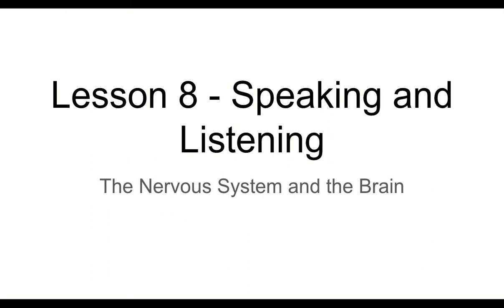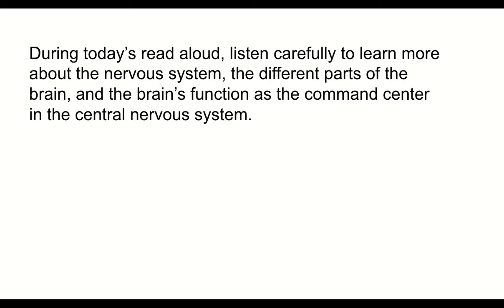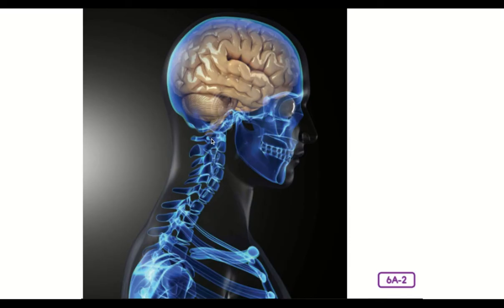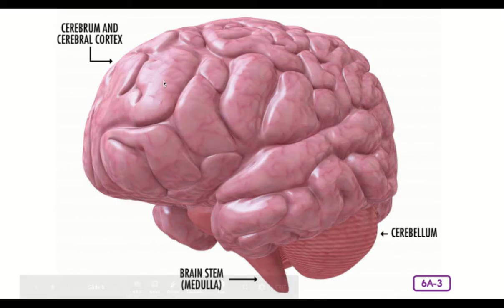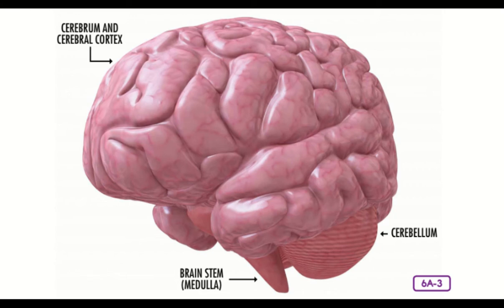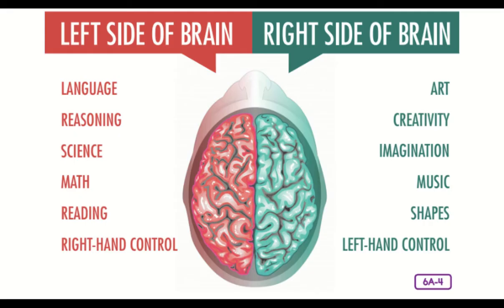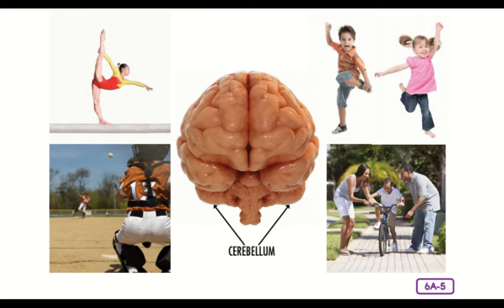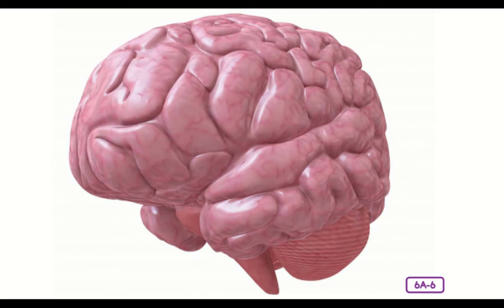Unit 3: Lesson 8 - The Nervous System and the Brain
CKLA Grade 3 Unit 3: The Human Body: Systems and Senses.  Lesson 8: The Nervous System and the Brain